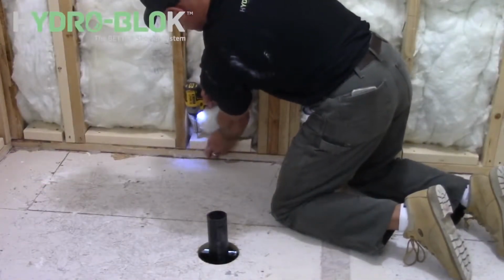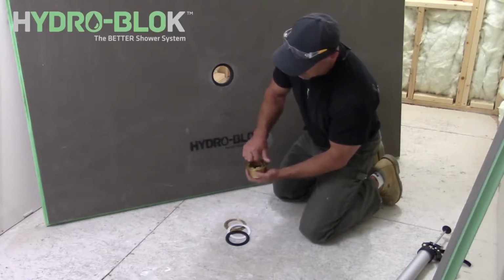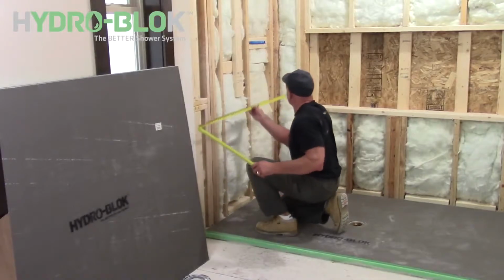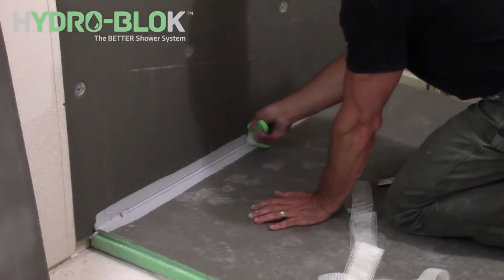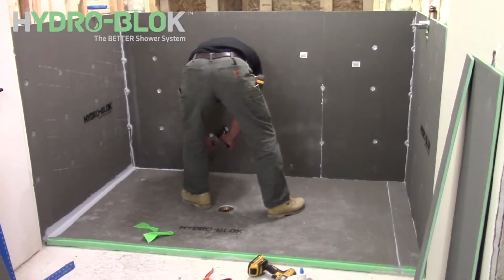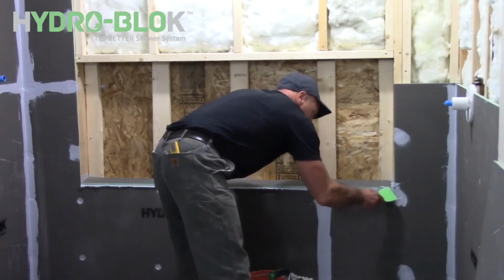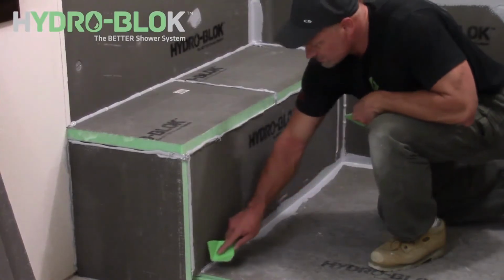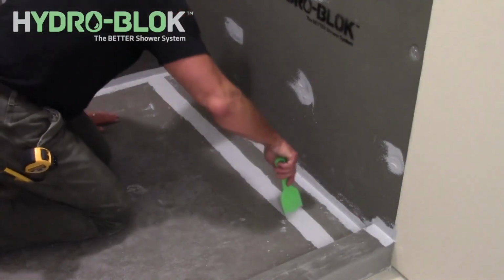HYDRO BLOK 4x7 Shower Installation Center Drain Shower Pan and Custom Niche & Bench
NOTE:  This video now includes voice-over and YouTube closed captions (updated April 2020).

HYDRO-BLOK is the easiest, quickest and most user-friendly way to build a water-proof shower or tub surround at a price you can afford. The HYDRO-BLOK water proof shower system was developed to provide professional or DIY installers with a convenient and hassle-free way to build and customize beautiful stone or tile showers.

Learn how to use the HYDRO-BLOK Shower System to install a 4' x 7' shower with a custom niche and shower bench. This installation was completed and ready-to-tile in less than 5 hours.

We recommend using this step-by-step video together with the HYDRO-BLOK installation guides included with your HYDRO-BLOK shower system products (or download

For more information on HYDRO-BLOK shower systems visit us